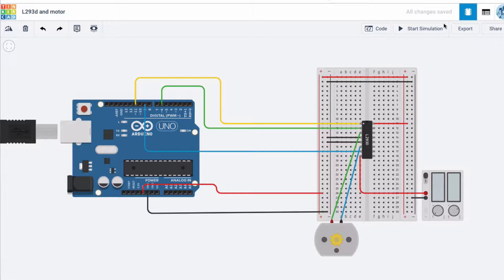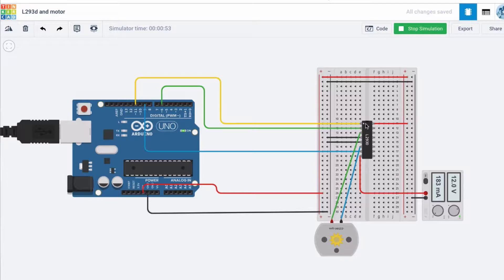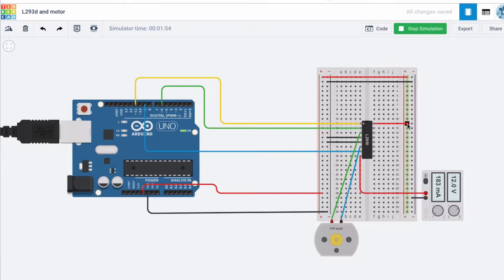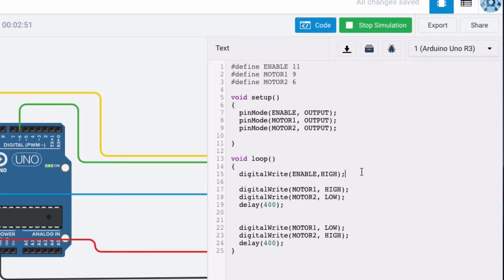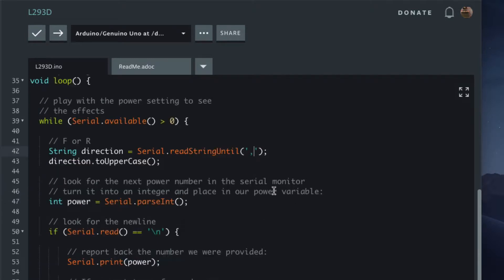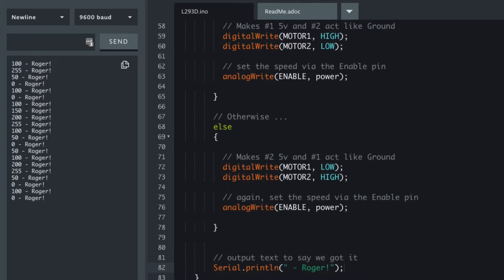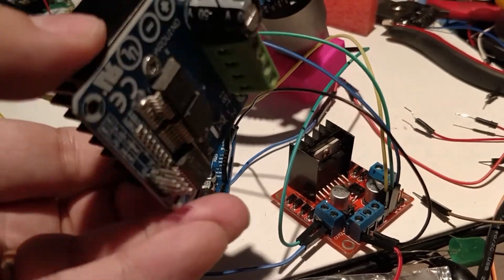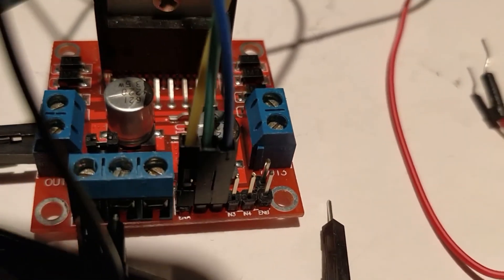How to control high powered motors with Arduino and the L293D/L298N H-bridge motor driver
Today we look at how to control high powered motors with Arduino and the L293D/L298N H-bridge motor driver and protect our Arduino from burning up!